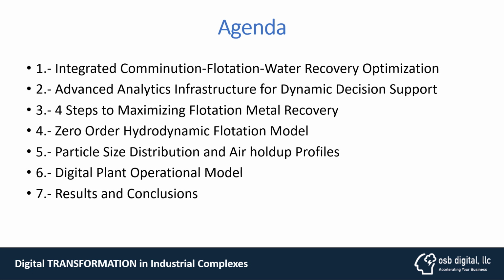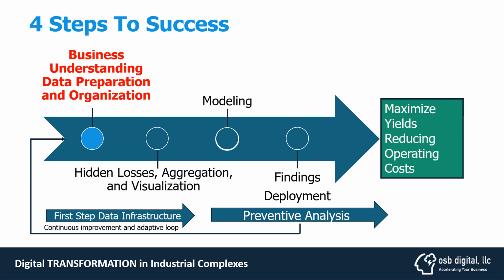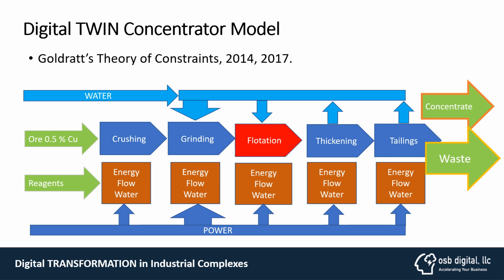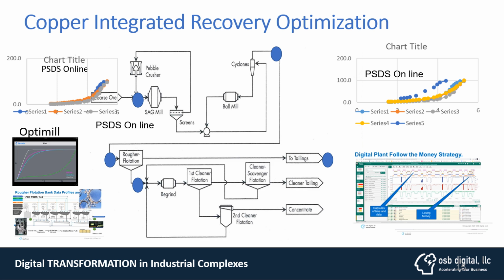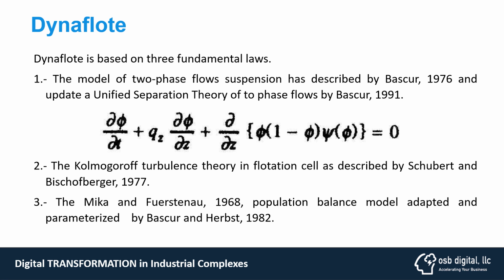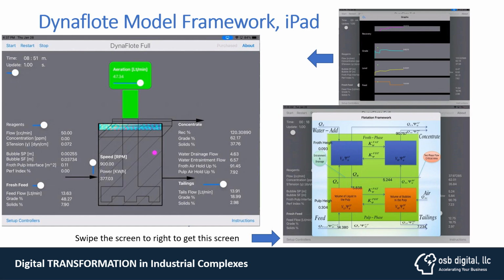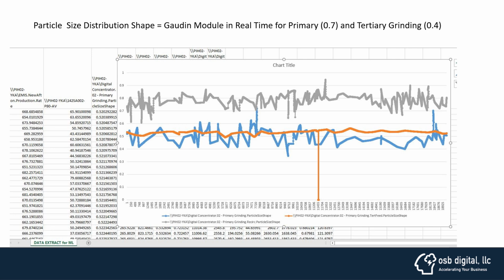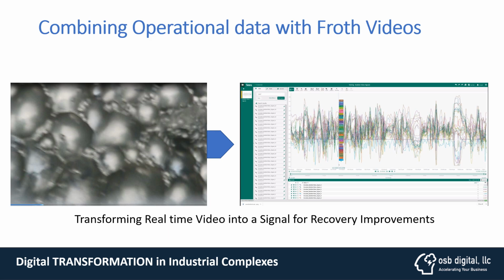Rec 01 28 21 ZERO Order Hydrodymic Operational Flotation Model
Dynaflote is Zero order flotation operational model to optimize the Metal Recovery of Industrial Mineral Processing Plants.  It combines the Two-Phse Flow Continuity equation with the Kolmogorov Turbulence theory to maximize the attachments of mineral particles to bubbles and create the right bubbles and AIR Hold up profiles in a Flotation Bans.  Particle Size Shae from Grinding Circuit is Optimized to get the Maximum possible Metal Recovery depending on the type of ORE being feed to the Mineral Processing Plant.
Machines Learning, Dynaflote, Dynamill, Overall Production Effectiveness, Digital Transformation in the Process Industries, Remote Collaboration, SEEQ Advanced Analytics, MS PowerBI and Jupiter Python Tools.